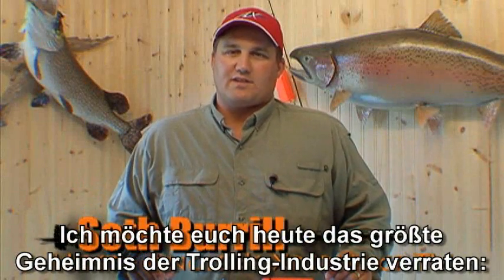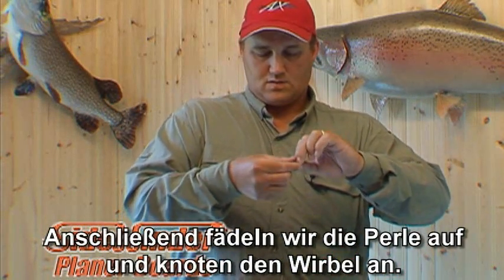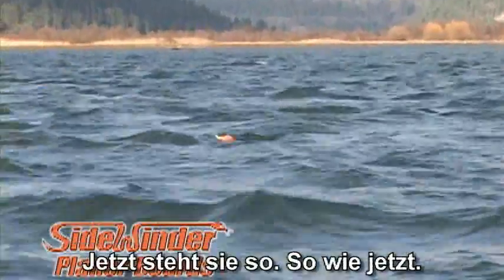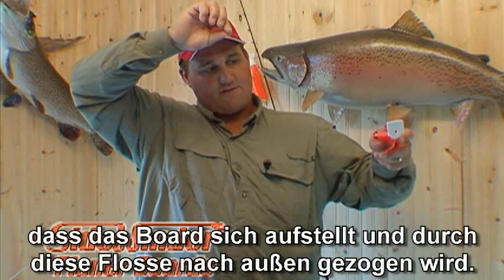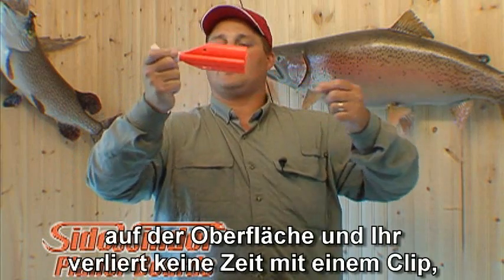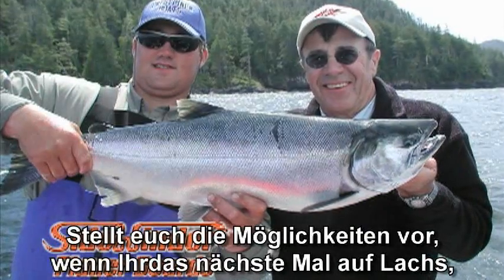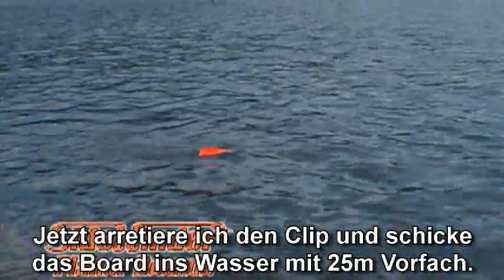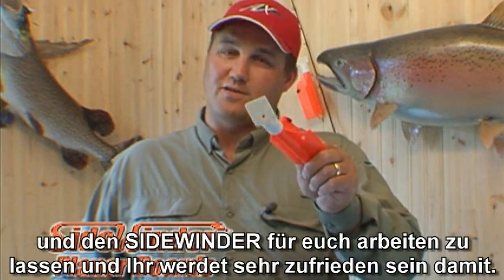Sidewinder w subtitles ver2